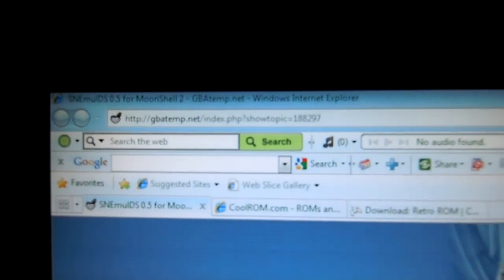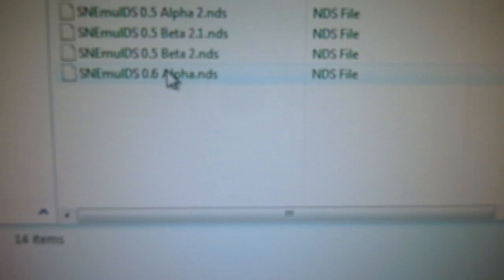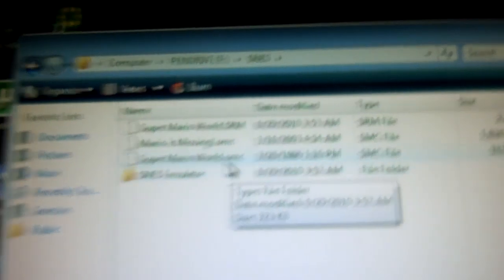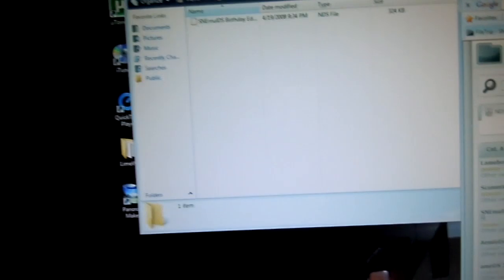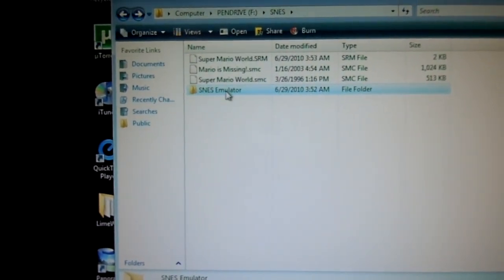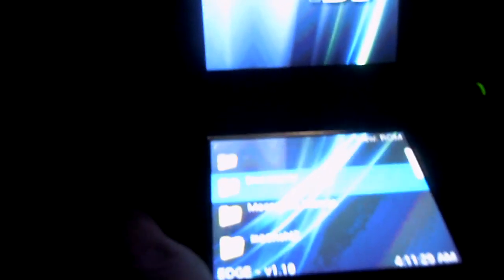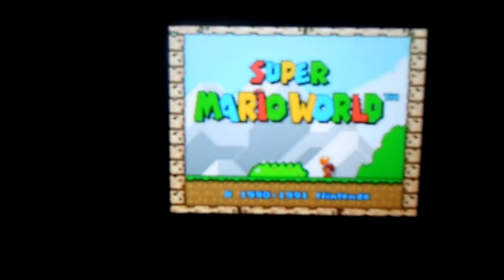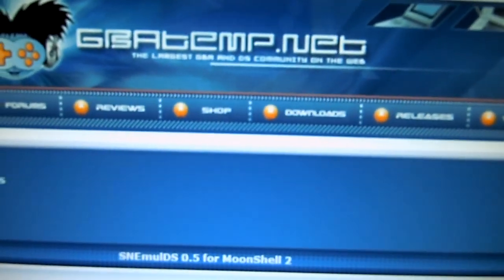TuT: Learn how to put the SNES emulator on your DS.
NOTE**  Edge and Acekard 21 ARE ABLE to run the SNES Emulator WITHOUT MOONSHELL. R4i-sdhc on the other hand CANNOT run the SNES Emulator WITHOUT MOONSHELL.
REQUIREMENTS -
A Nintendo DS
An EDGE type cartridge
A microSD card
Moonshell 2 (NOT 1.71)
Games link - Coolrom.com   (RECOMMENDED)
Games link - romulation.net (REGISTERATION NEEDED)
INSTRUCTIONS -
First, download SNEmulDS 0.6 Alpha.
Second, open up your microSD card.
Third, create a new folder within the card. (Preferably SNES)
Fourth, place the SNEmulDS 0.6 Alpha in that file.
Fifth, create a folder within the said folder in step three. (Preferably SNES Emulator)
Sixth, move SNEmulDS 0.6 Alpha in said folder in step five.
Seventh, download any rom you like.
Eigth, place the rom in said folder in step three.
Ninth, play the SNES rom!
Any questions? MSG me if you do or need help!